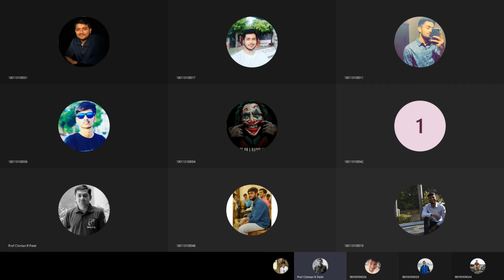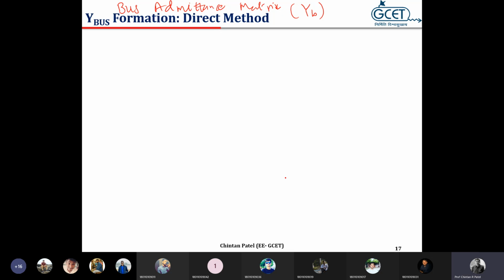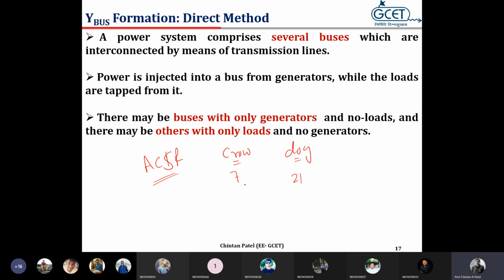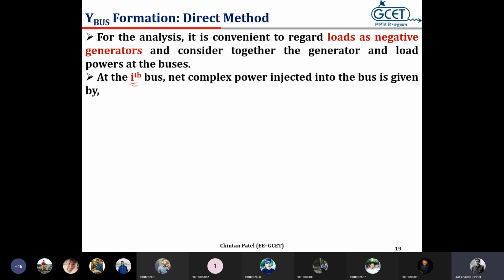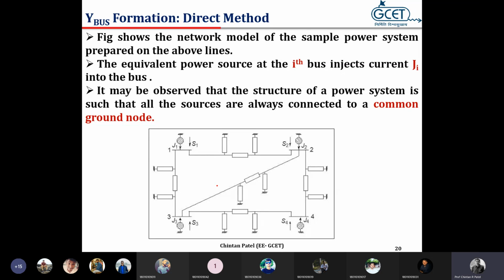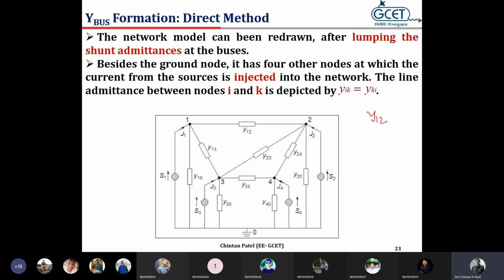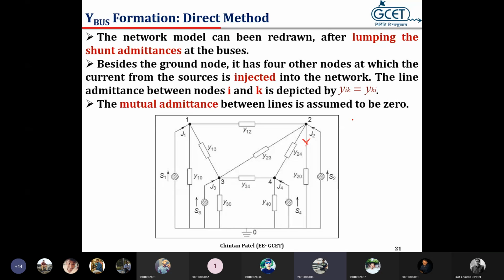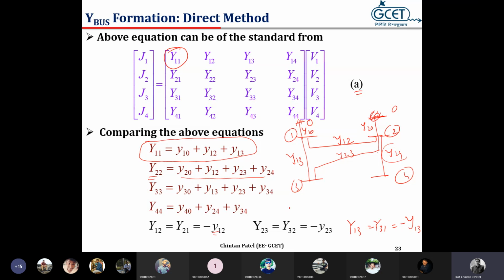Ybus_Bus Admittance Matrix-1 (Interconnected Power System)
Video is only for academic purposes only.